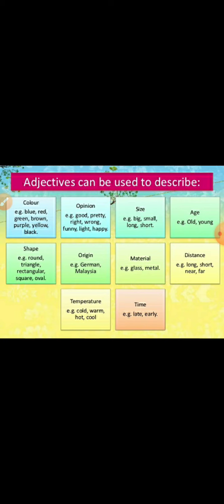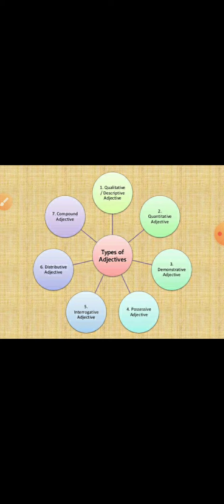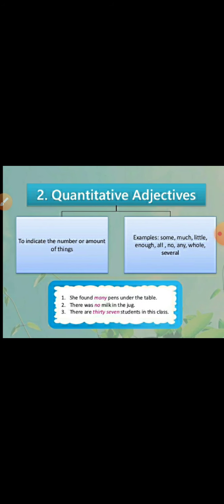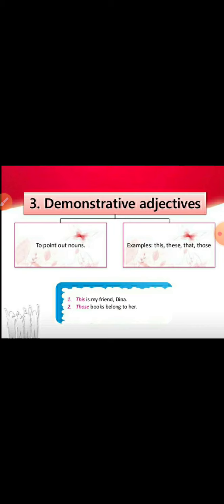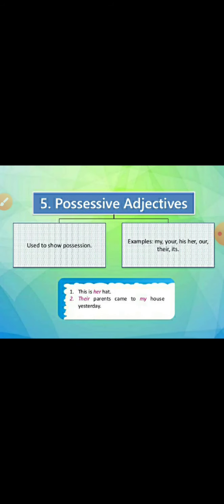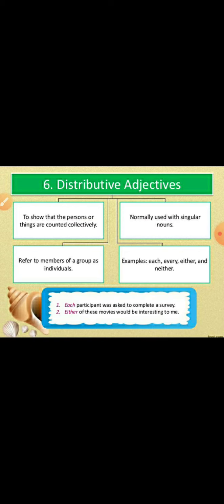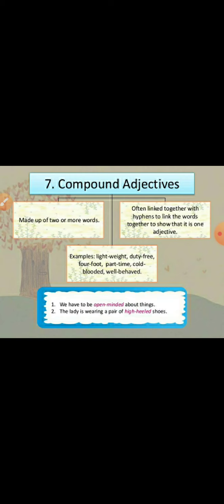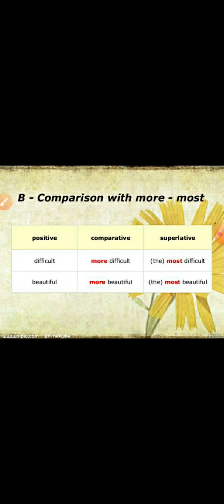EGFEI_English Grammar [Adjectives]